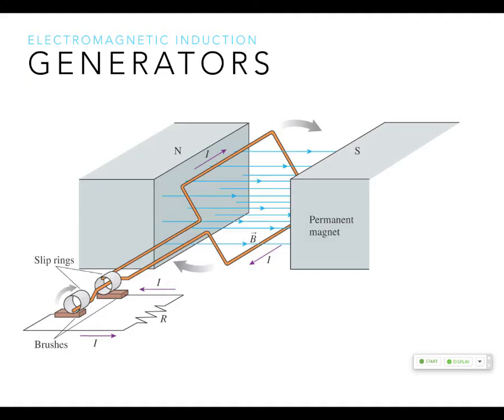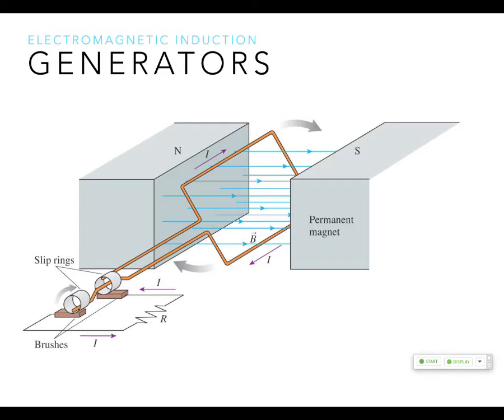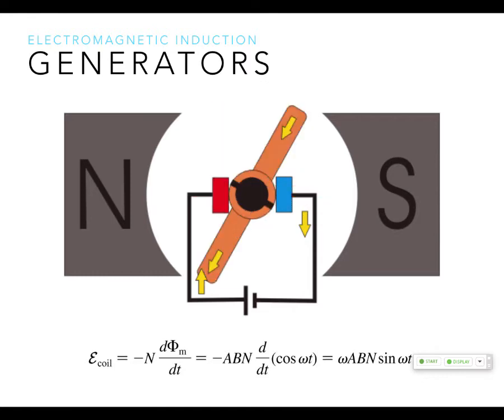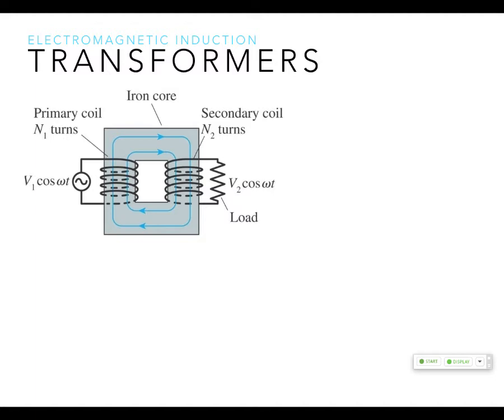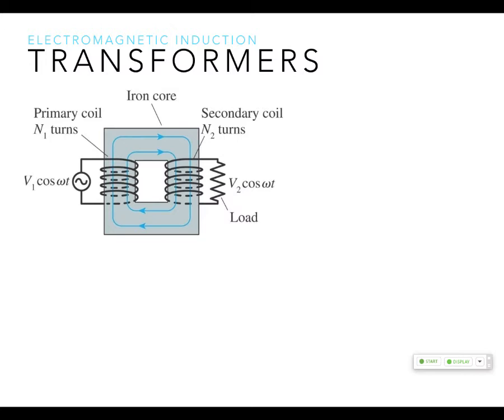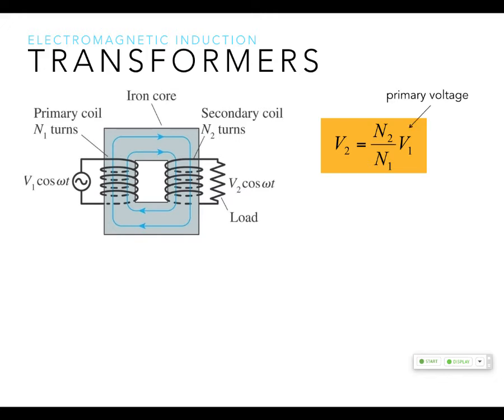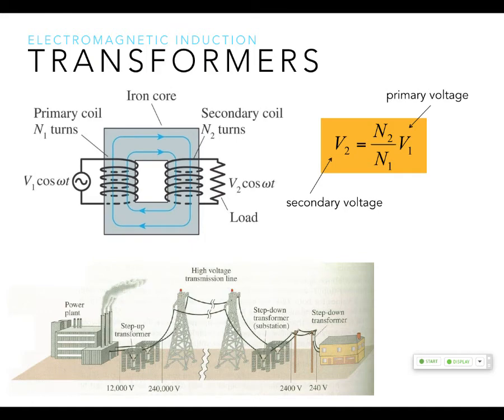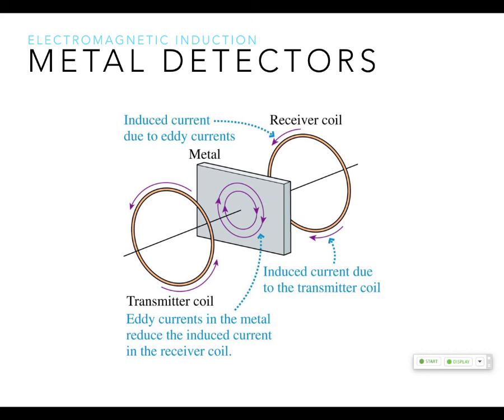Ch 29 and 30.6 Induction - Applications of Induced Current